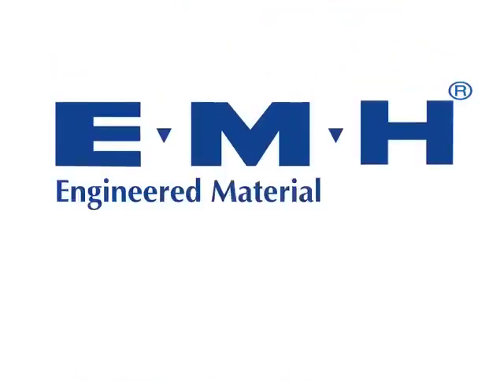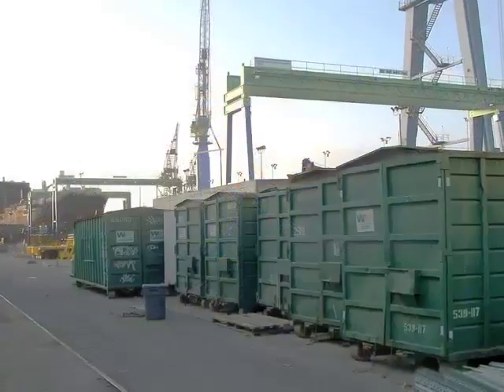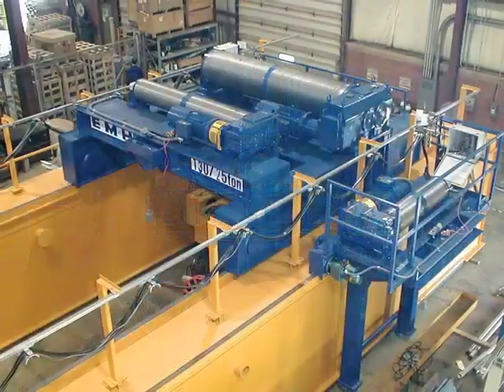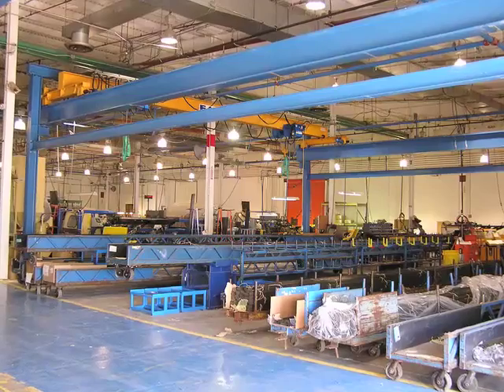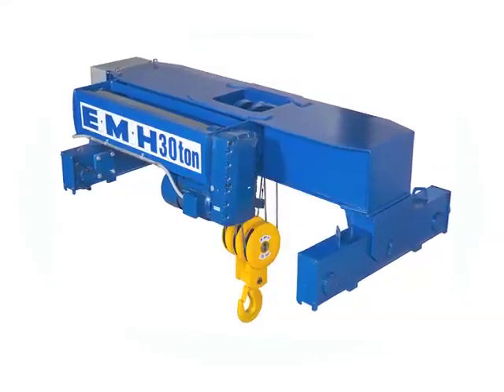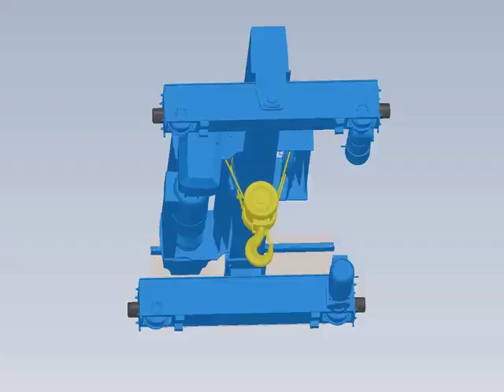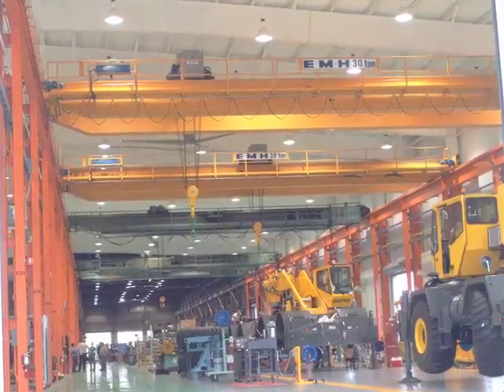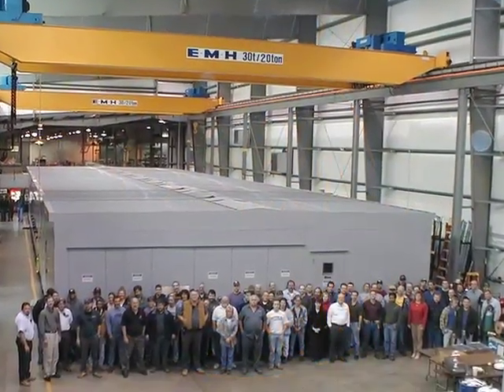EMH Overhead Bridge, Gantry and Workstation Cranes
EMH, Inc. designs, sells, manufactures and services a complete line of overhead cranes and components for loads up to 500 tons.

Included in the EMH product line are single and double girder bridge and gantry cranes, standard and custom engineered wire rope hoists, endtrucks, NOMAD  Freestanding Modular Bridge Crane Systems, and AL Systems Aluminum Workstation Cranes.

EMH Inc. was established in 1988, and is a member of MHIA, CMAA, and MHEDA, and certified to ISO 9001:2008 Standards.